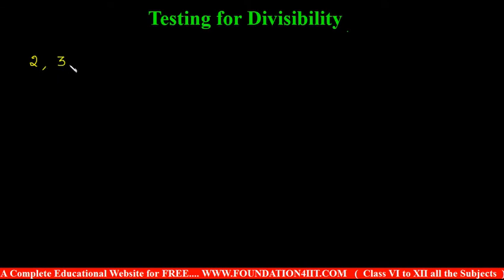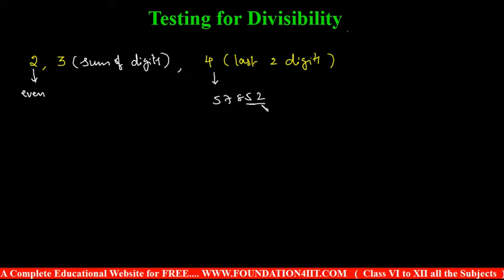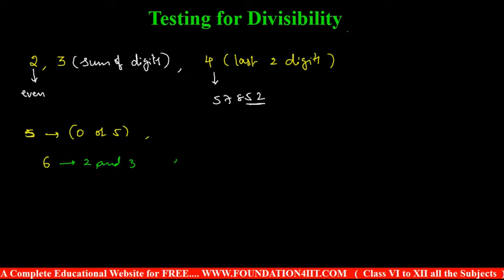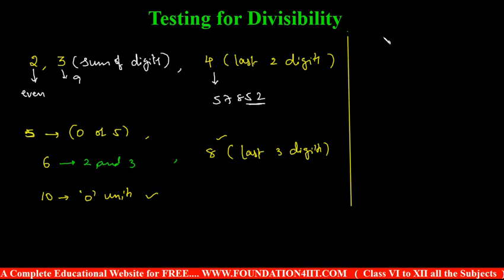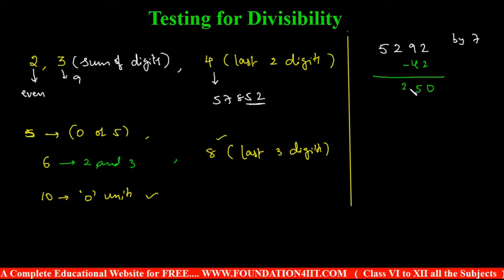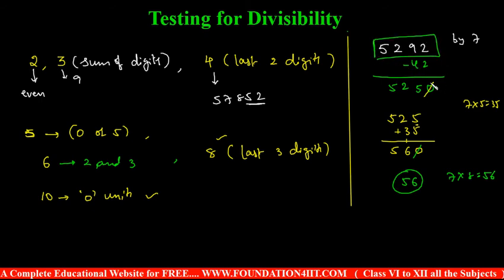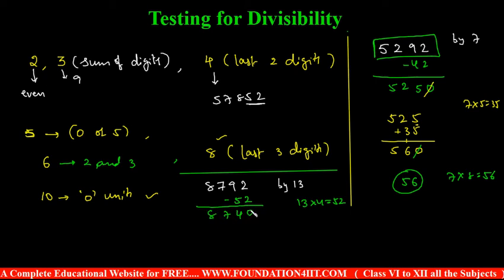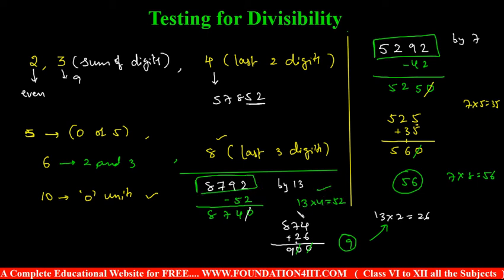Testing for Divisibility